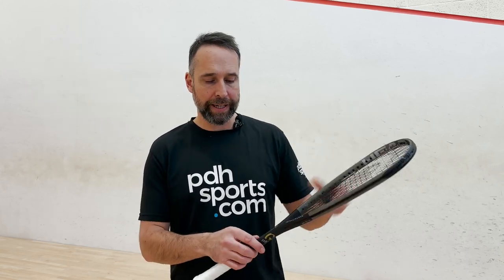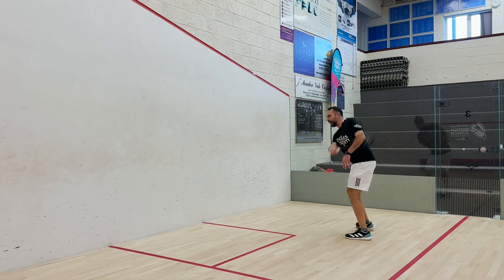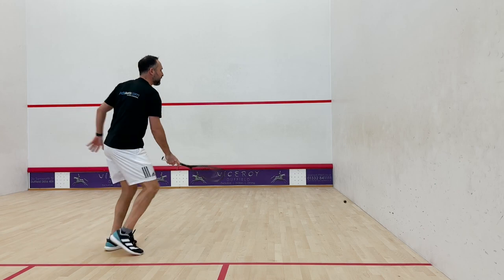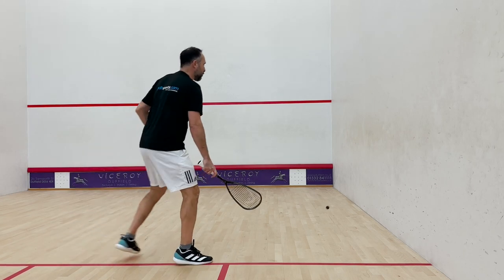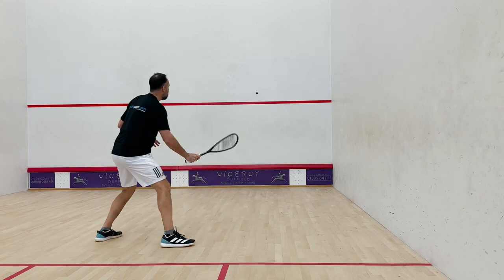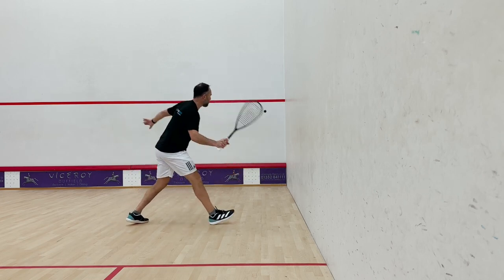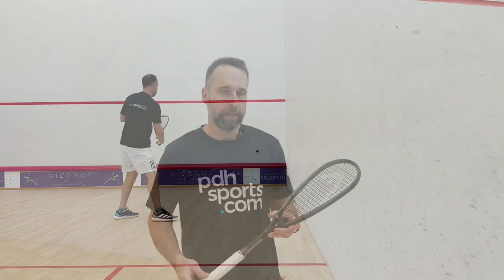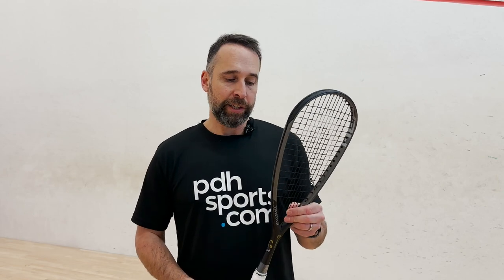Head G.110 Squash Racket review by pdhsports.com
Check out our racket test of the exciting new upgrade to the popular Head i110, one of our topselling squash rackets models for many years! The new Head G.110 offers a forgiving feel so you can be sure to hit consistently good shots. This racket is extremely lightweight making it suitable for players of all ability levels but we think it makes a great choice for improving intermediate level players in particular. This upgrade to the HEAD i110 (now discontinued) incorporates Head's Graphene construction to reduce vibrations for an easier feel on the arm. It also features Head's PowerFrame technology for extra stability. If you're looking for a lightweight racket which performs consistently, this would be a fantastic option!